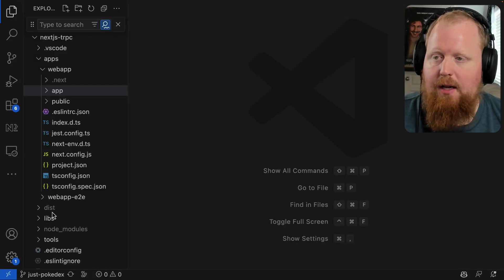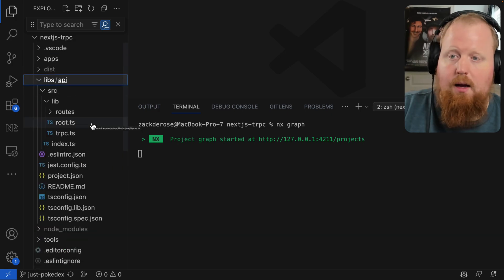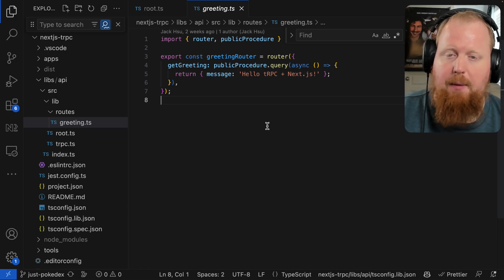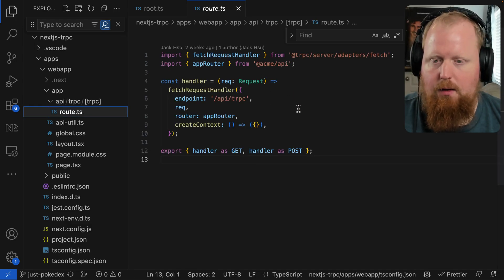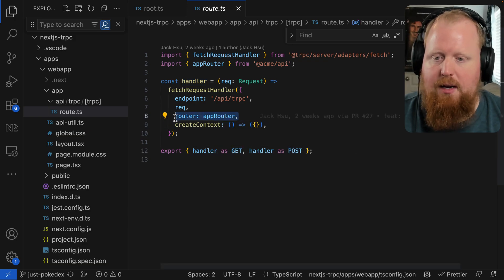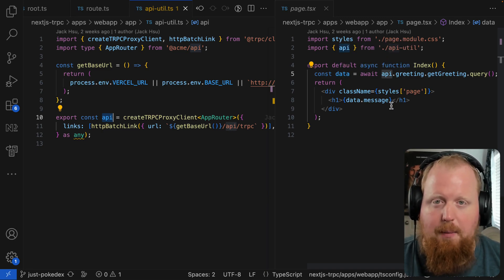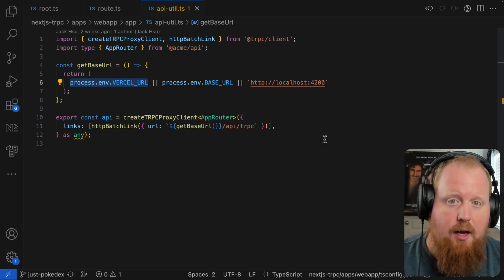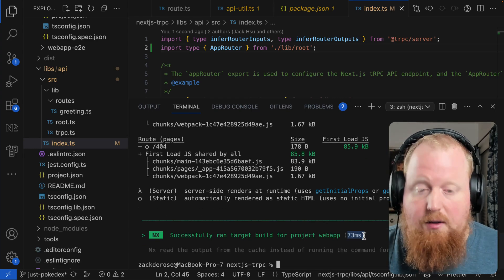Serving up FRESH Nx Recipes w/ NextJS + tRPC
A starter recipe for a NextJS + tRPC application using Nx!